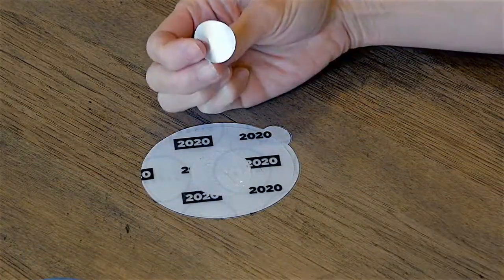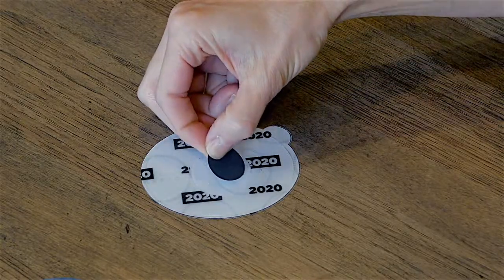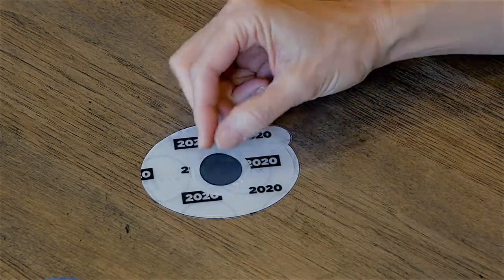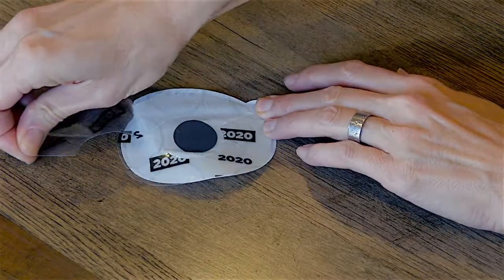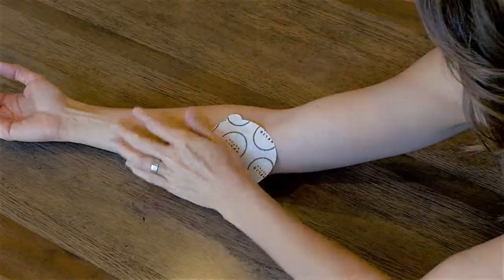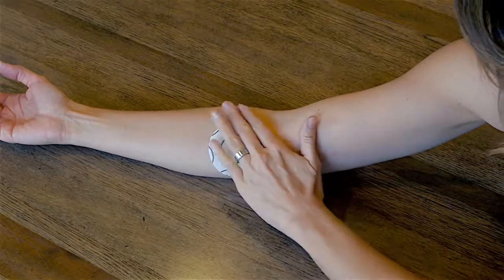How To Apply Heliopatch